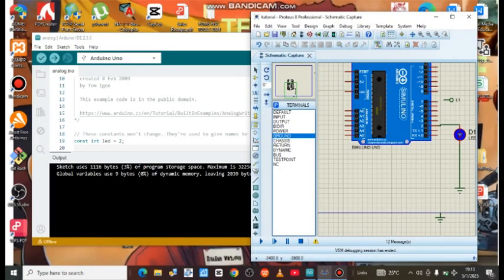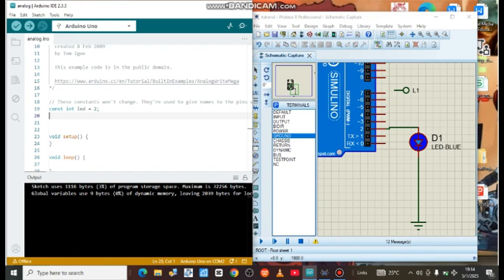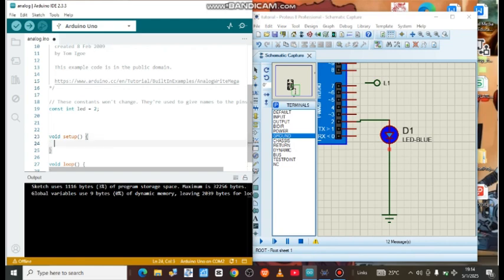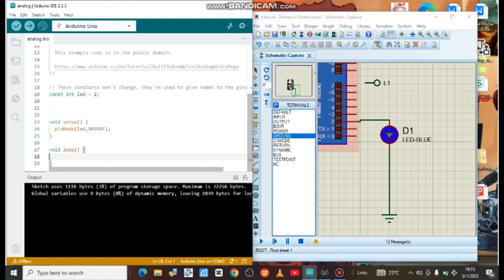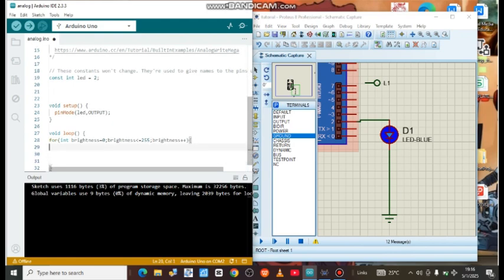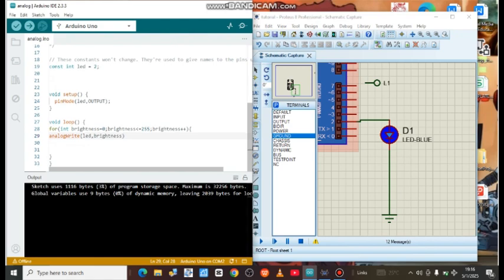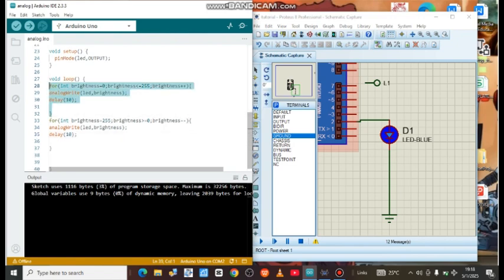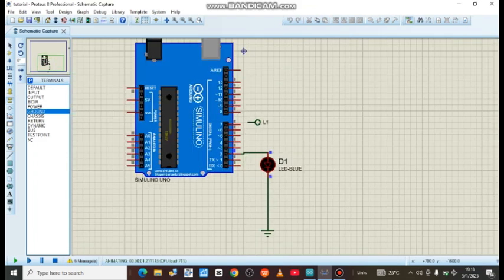ArduinoFade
Discover the power of Arduino's analogWrite function! In this beginner-friendly tutorial, we dive into Pulse Width Modulation (PWM) and show you how to control LEDs, motors, and other devices with precision. Learn step-by-step how to:

Use analogWrite to adjust brightness and speed.
Understand the difference between analog and PWM signals.
Connect and program your components with ease.
Perfect for those new to Arduino or electronics, this video makes complex concepts simple and fun! 🎯

💡 Code and diagrams included
🔗 Download the sketch here